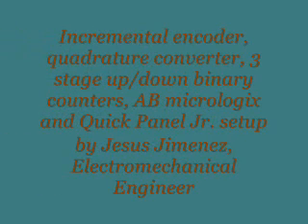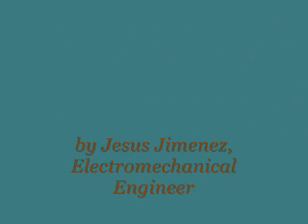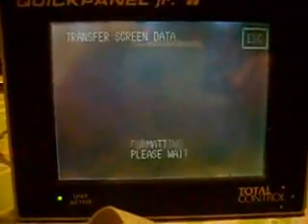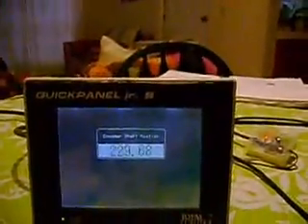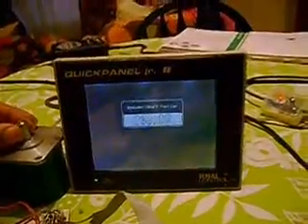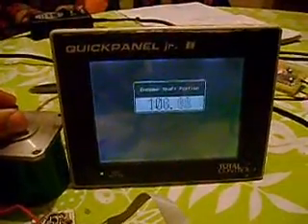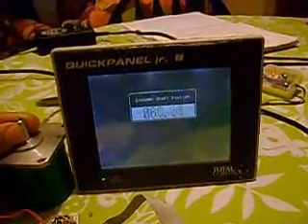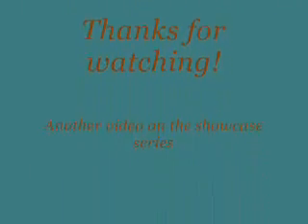Rotary encoder + Micrologix + HMI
Here I show how I assembled another system where I read and encoder thru a custom mader binary counter and then read the counter on a Micrologix and then display the value on a HMI